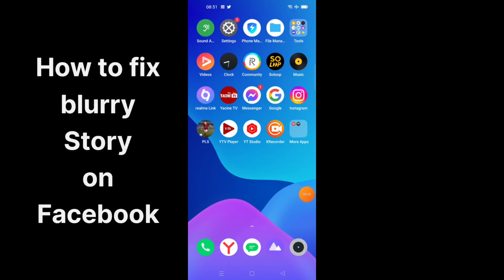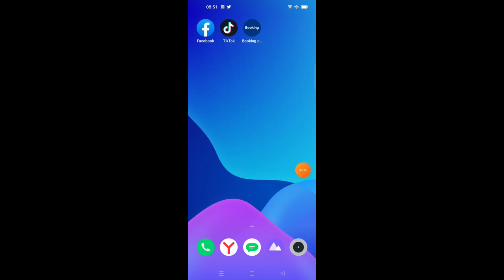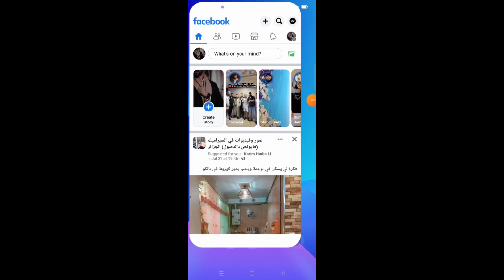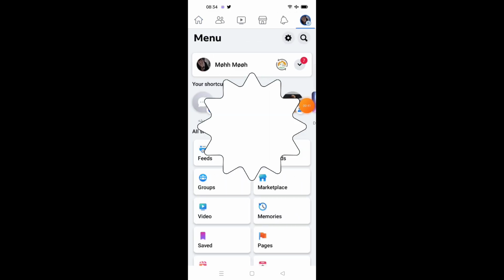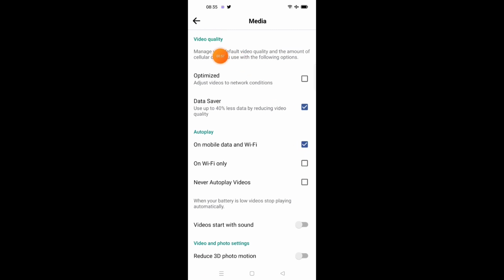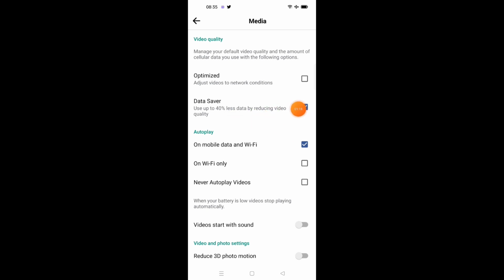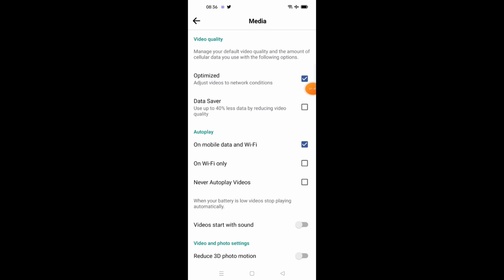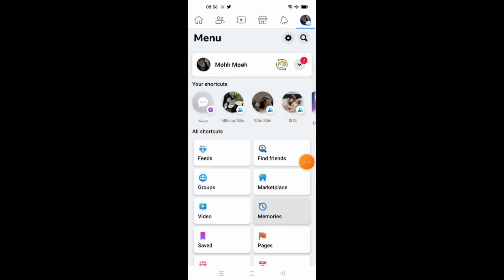How to fix Low Quality Story on Facebook (2023)